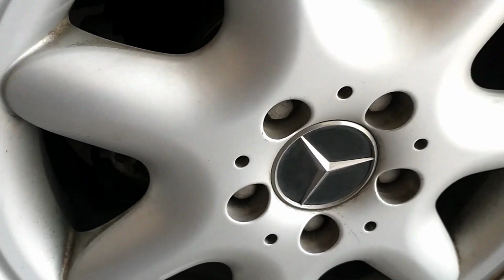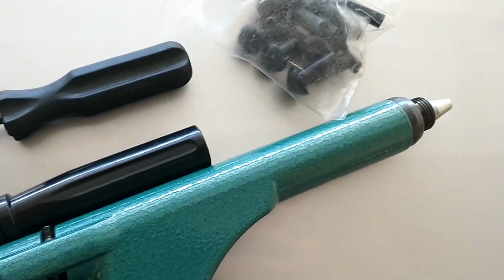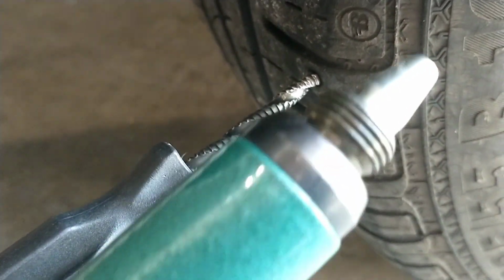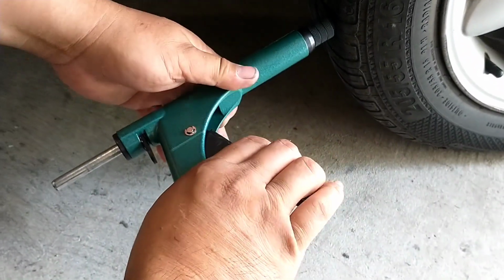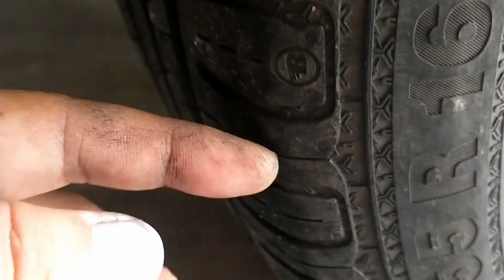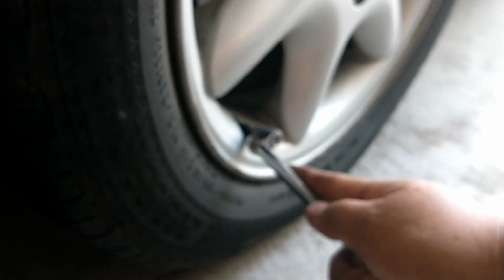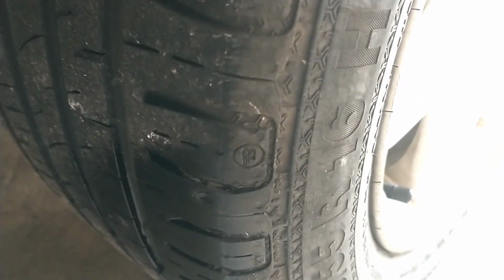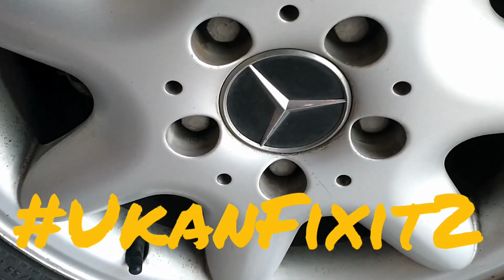How To Fix Flat Tire/Emergency Tire Tool Kit/Best Emergency Tire Tool Kit For Survival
Ever caught a nail, screw, bolt, or some foreign object that punctured your tire? How bout going to the tire shop to get your tire patched, just so they can tell you, "We can't fix that; it's too close to the edge of the tire".? But the tools and method works well for us during times of emergency. Especially in places with low to No Phone Service. We've used this process for all tubeless tires; motorcycle, car, truck, also commercial vehicles (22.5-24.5). And got us to safety or our destination. The pouch is easy to store and light weight. Keep in mind the earlier you fix the problem the better. We probably could have fix this tire quicker if we weren't making a video.